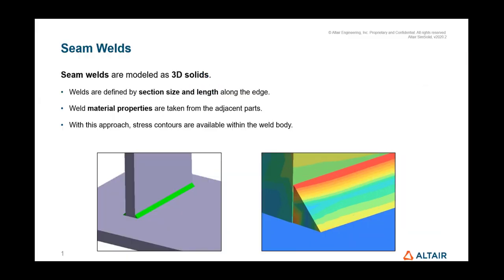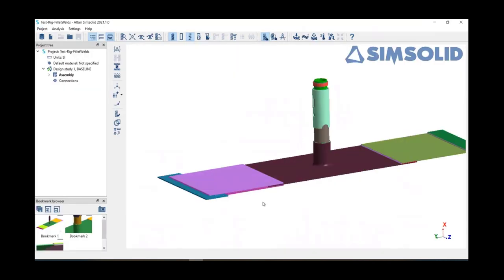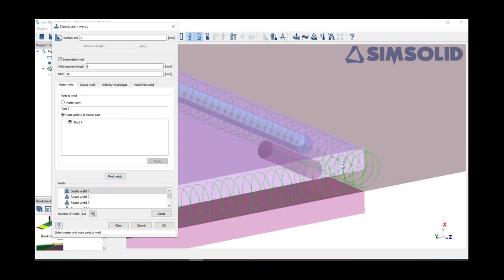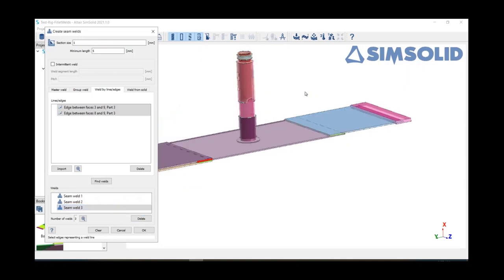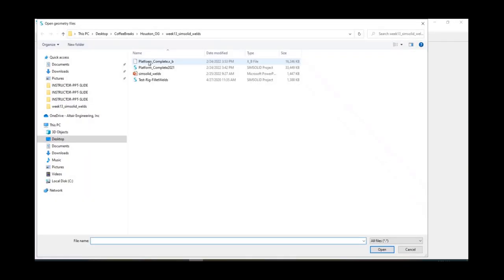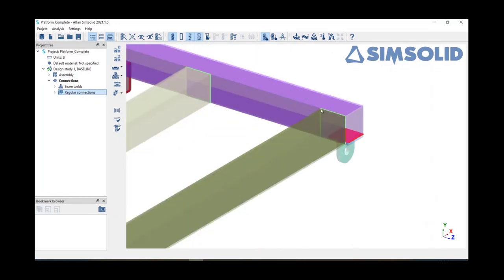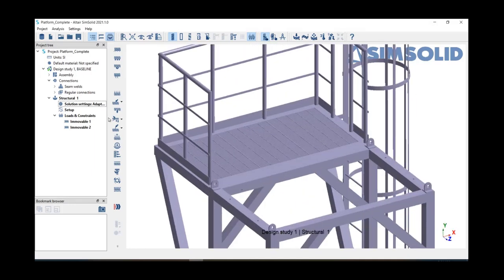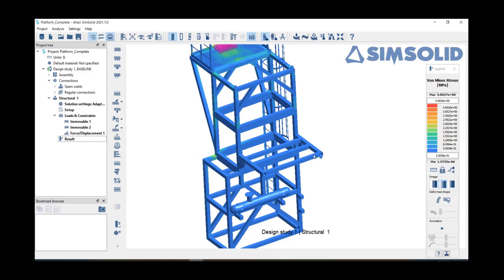SimSolid 2021: Analysis of welded structures